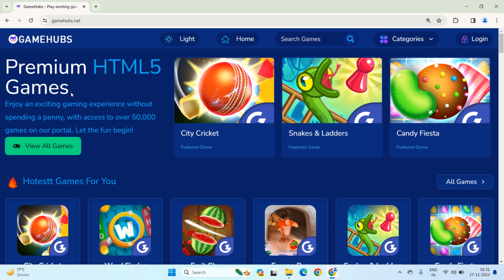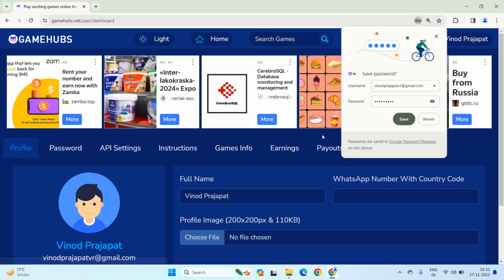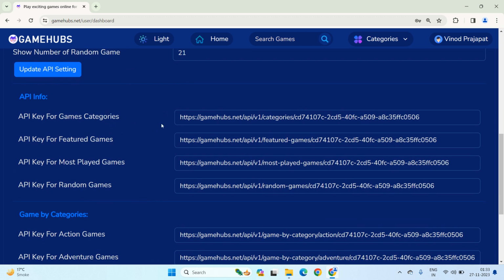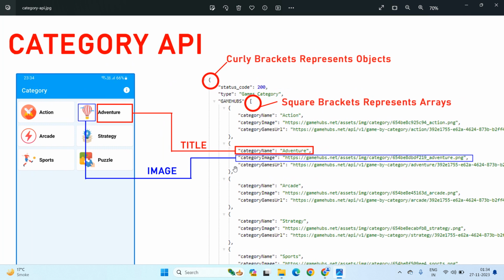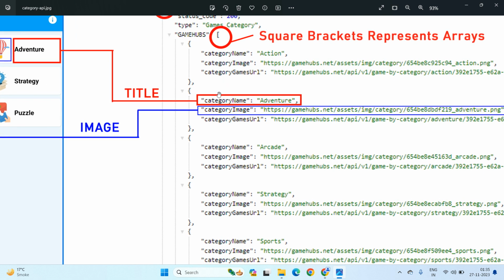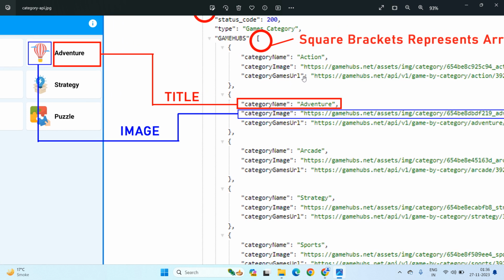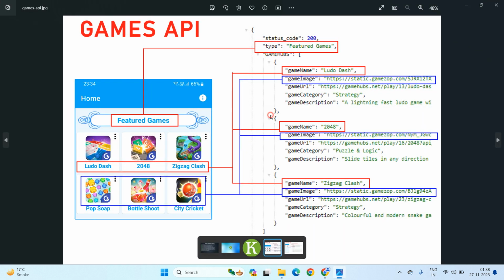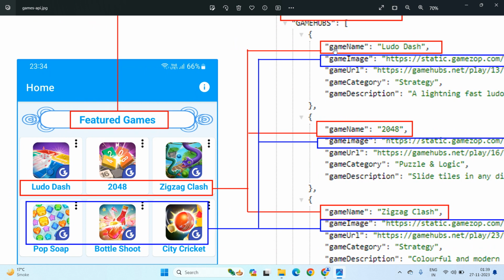JSON API Integration - Get API Key From GameHubs Part - 2 - Krishna Apps